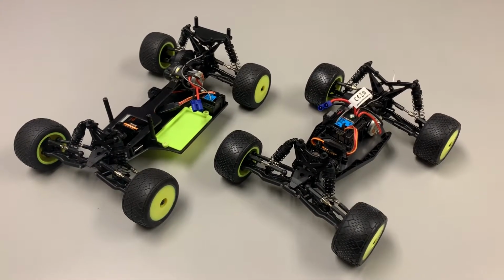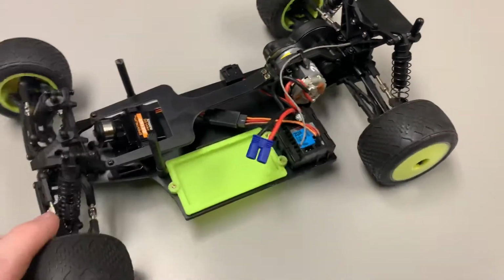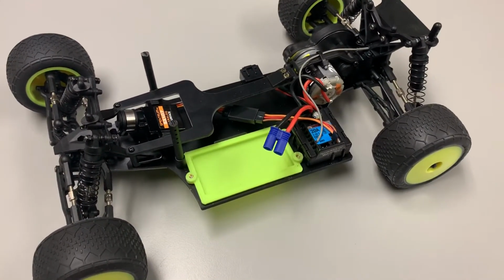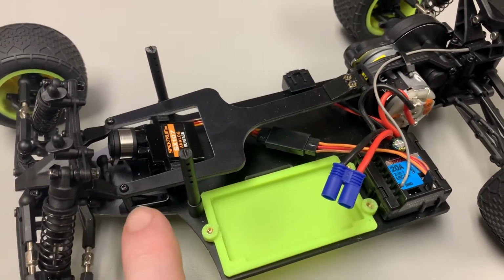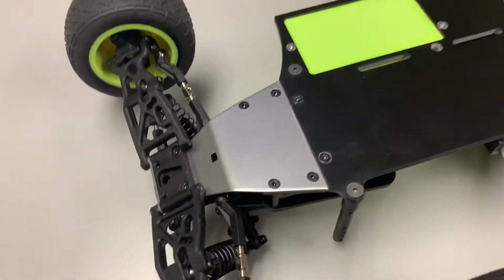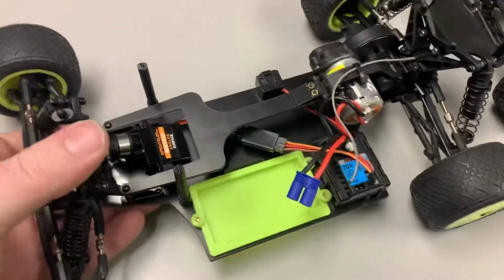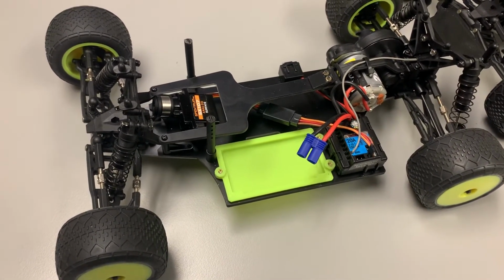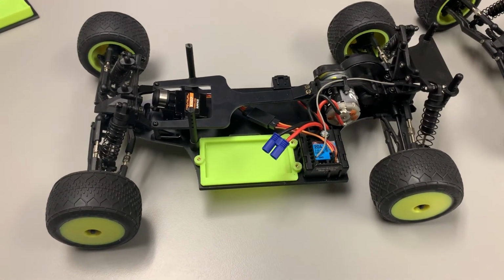HackFab Losi Mini-T 2.0 EDM/Late Model chassis conversion intro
This is an intro video detailing some of the features of our chassis conversion